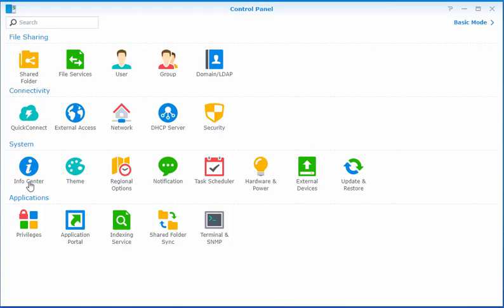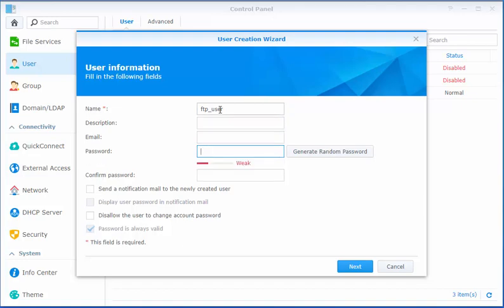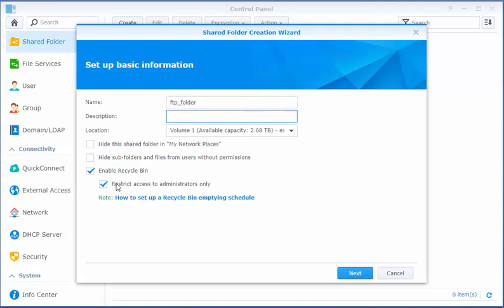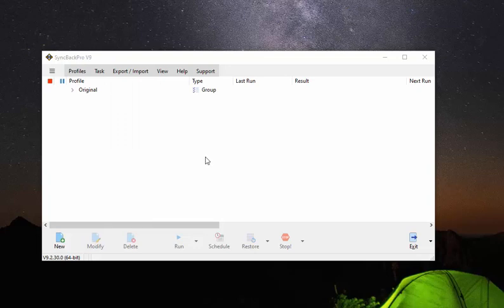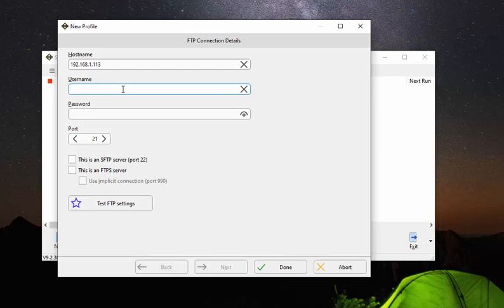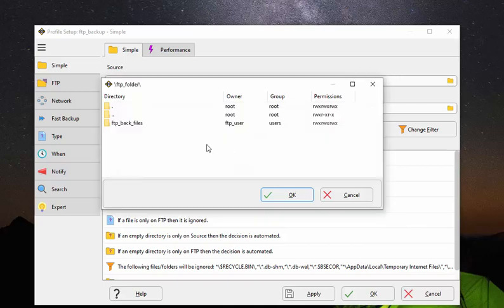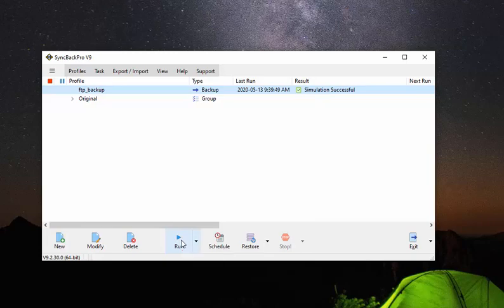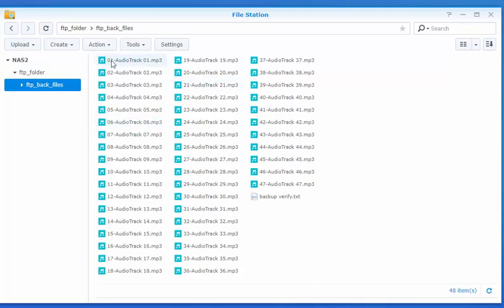Configure Your Synology NAS as an SFTP Server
Your Synology NAS can act as an SFTP server that enables you to maintain a backup of your important Data files safe from Ransomware. This video guides you step by step to configure your NAS and also create a Syncback Pro Profile to keep a current backup safe.